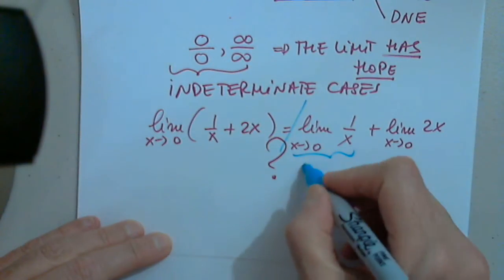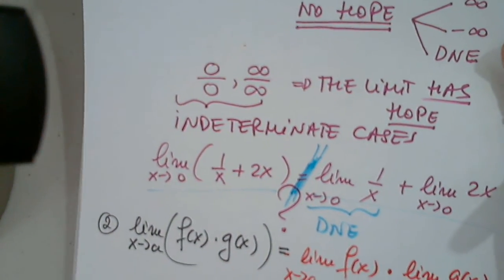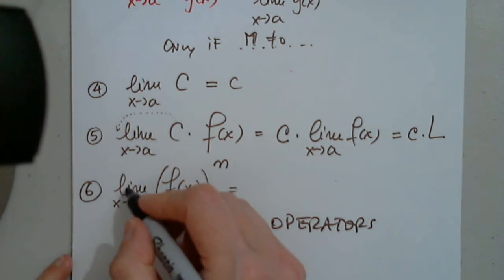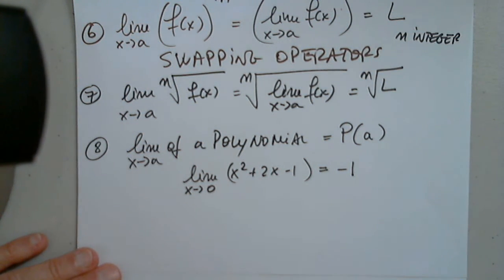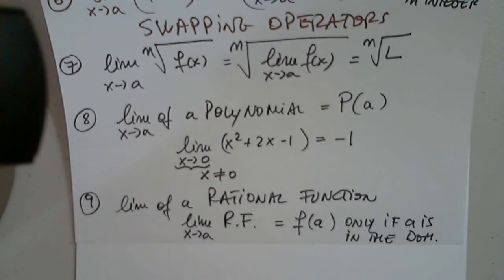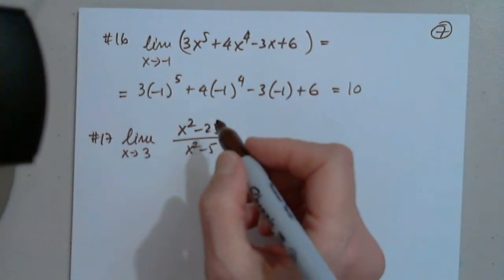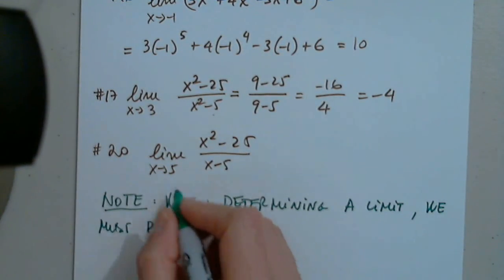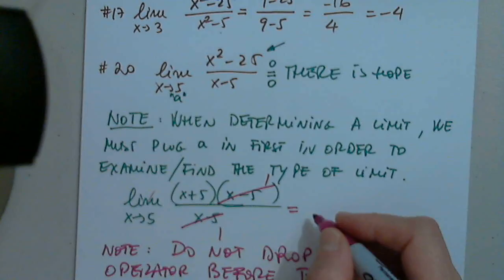MAT 230 SECTIONS 1.1 - 1.2 PART 4 SEPTEMBER 14